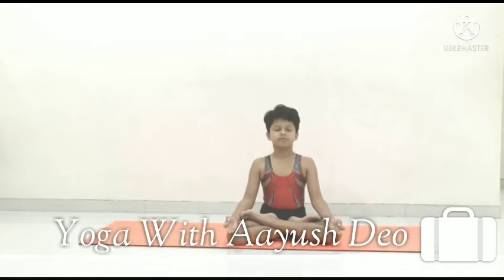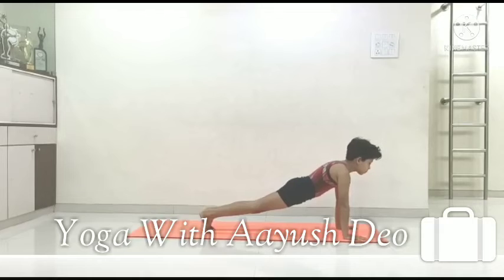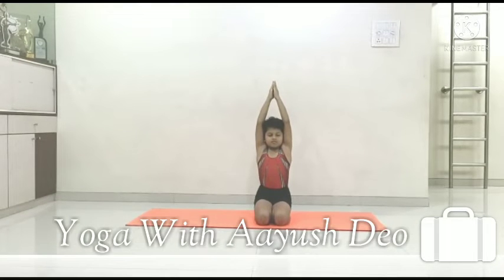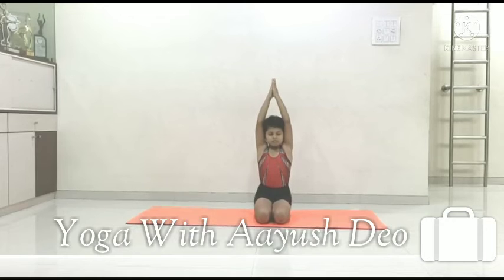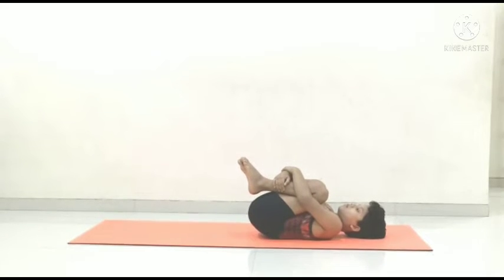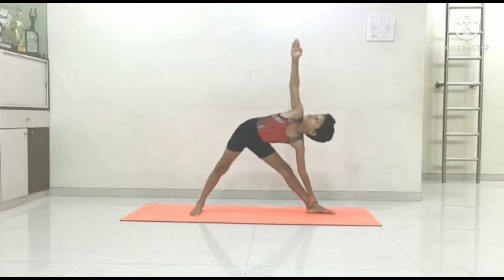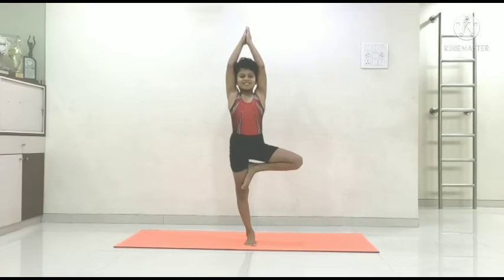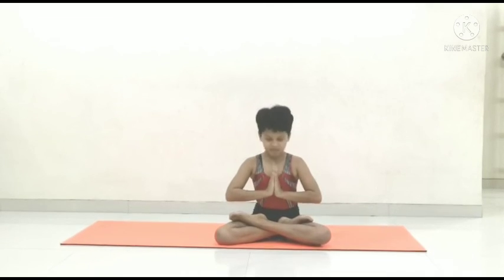Yoga- National player Aayush - 1st to 3rd